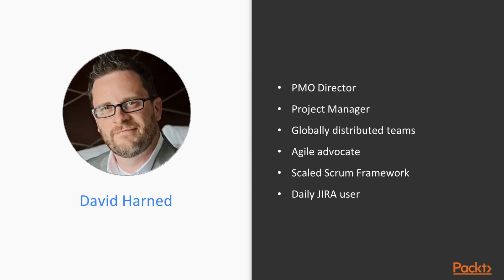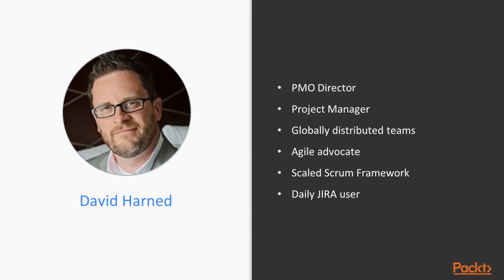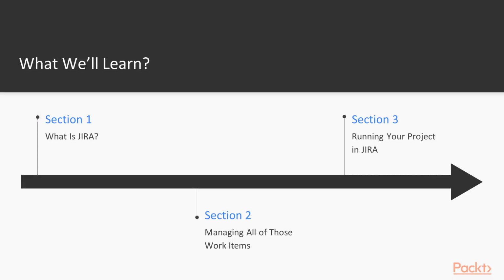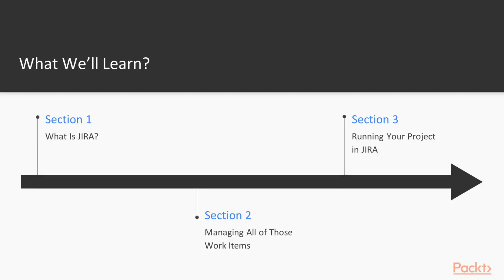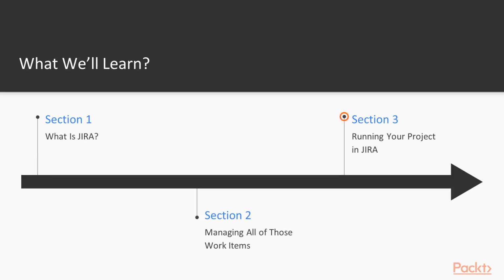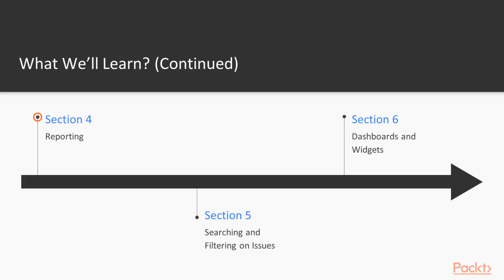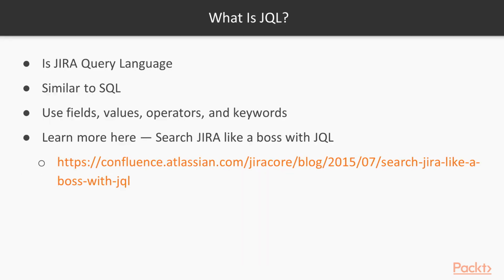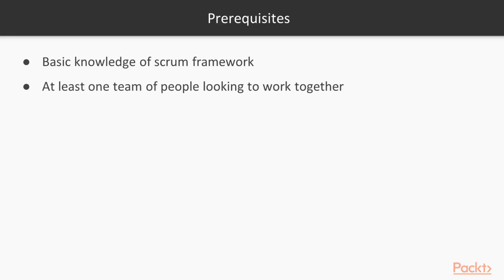9781788835695 01 Course Overview Creating and Running an Agile Project in JIRA